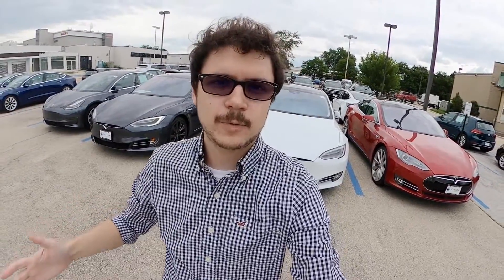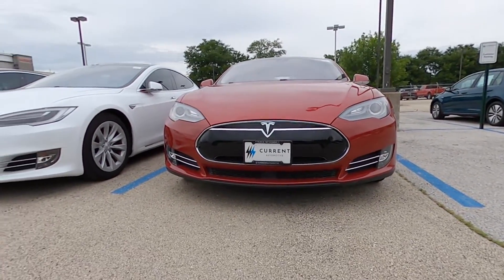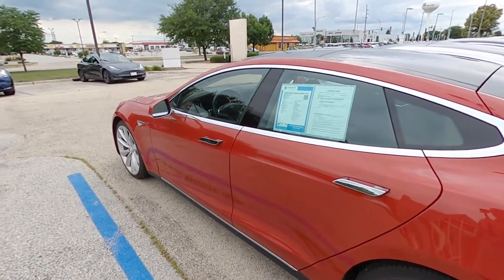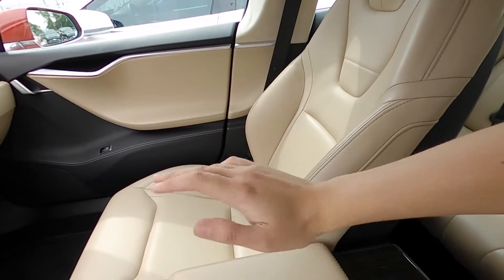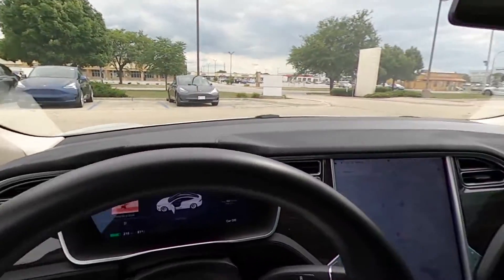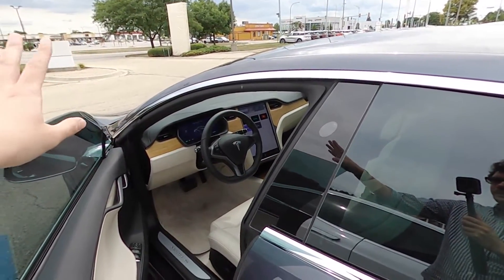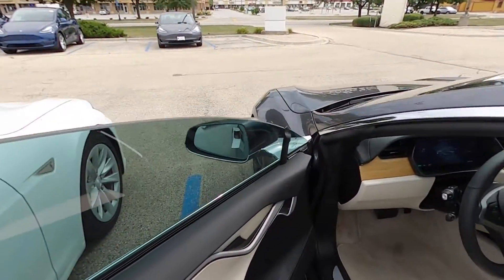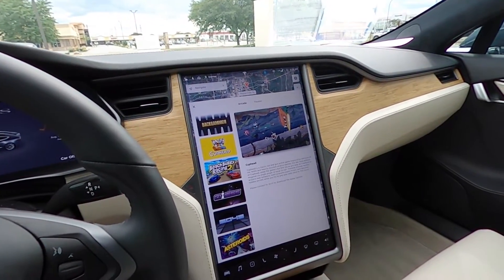How has Tesla improved Model S over the years?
Model S has changed a lot over the years, despite the fact that it has never seen an official "generational" update. Blane walks you through the changes you might see from some of the cars.

About Current Automotive:

At Current Automotive, we speak electric and we believe this is the way forward. We have experienced the establishment of e-mobility over the last 10 years and it is our mission to be the champions that help people switch to sustainable transportation in a fun and no-pressure environment. Why? Because we care. We care about customer service, building relationships, and we are passionate about doing the right thing. The status quo doesn’t apply to anything we do.

We are the nation’s first online pre-owned electric and plug-in hybrid retailer. We are committed to educating consumers about the benefits of switching to a plug-in vehicle, clarifying how those vehicles save consumers money, and demonstrating how they provide a superior driving experience. We make it easy to transition to a plug-in vehicle with no-haggle pricing, competitive financing, nationwide shipping, and allows consumers to control the purchase process. Find your car, buy online, and have it shipped to your home!